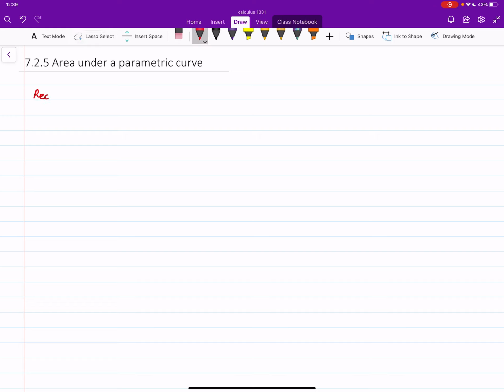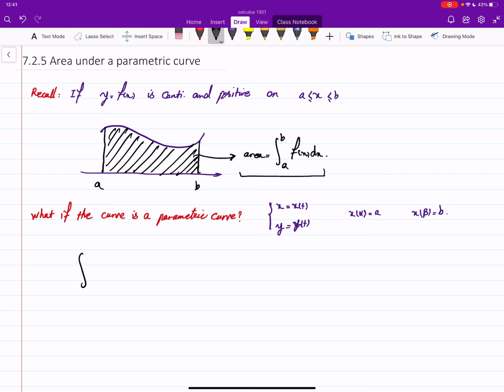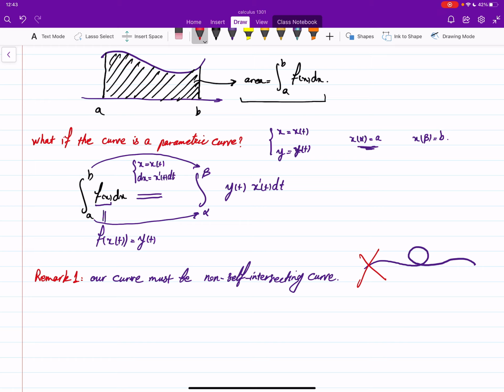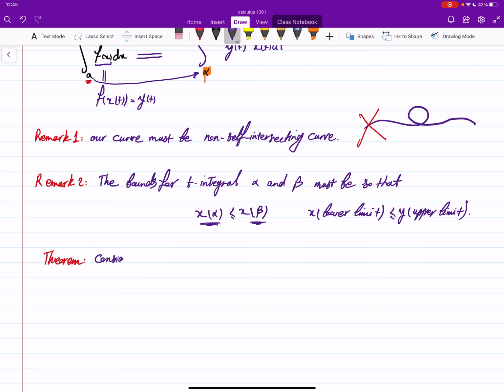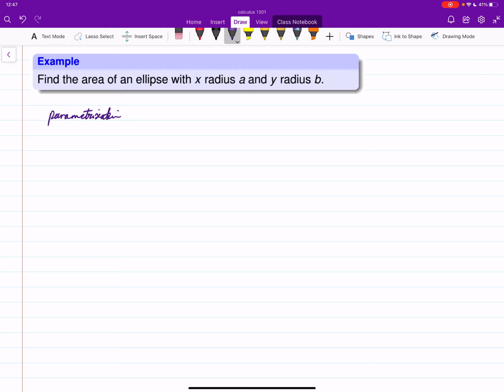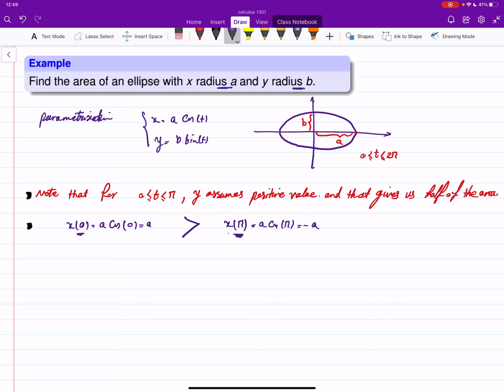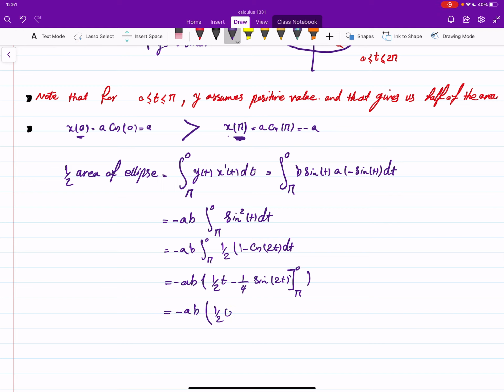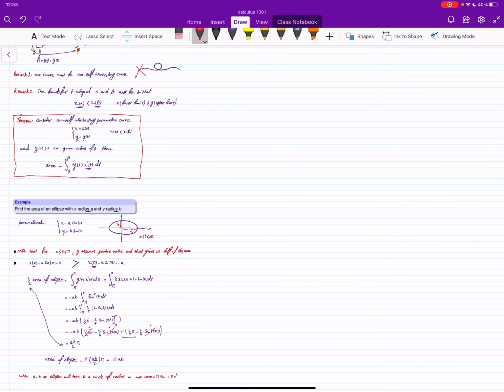Labtube-(Calculus II)-Area under a parametric curve